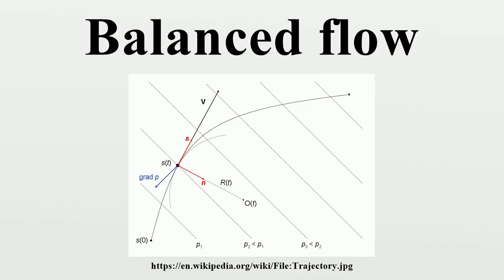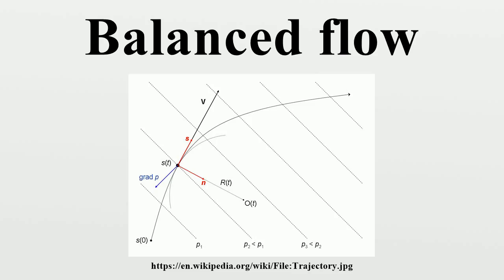Balanced flow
In atmospheric science, balanced flow is an idealisation of atmospheric motion.The idealisation consists in considering the behaviour of one isolated parcel of air having constant density, its motion on a horizontal plane subject to selected forces acting on it and, finally, steady-state conditions.

Image-Copyright-Info
Author-Info:   Xavierstuvw

Image-Copyright-Info